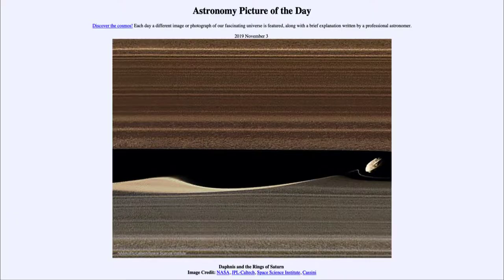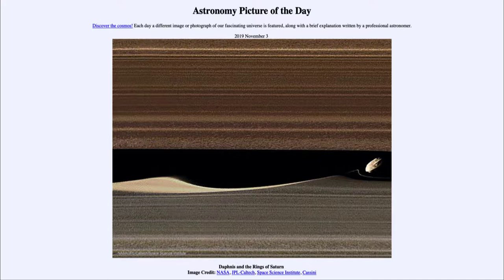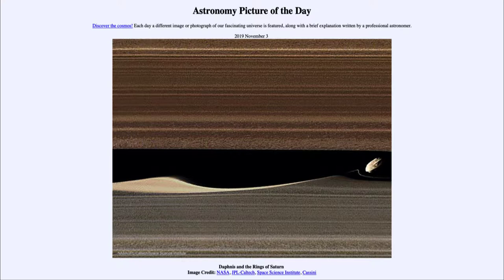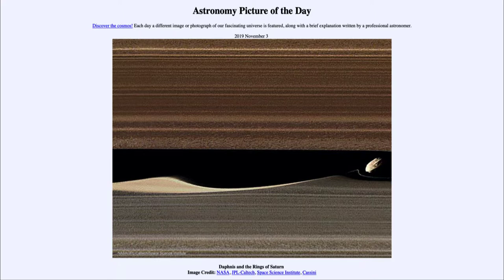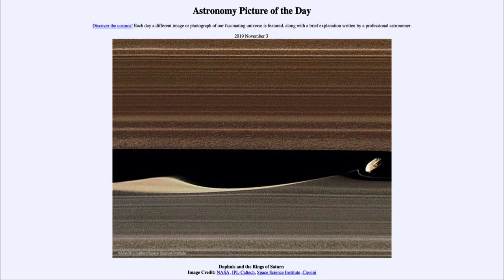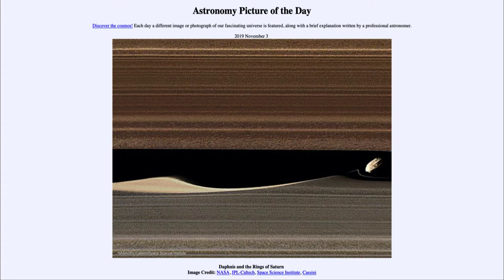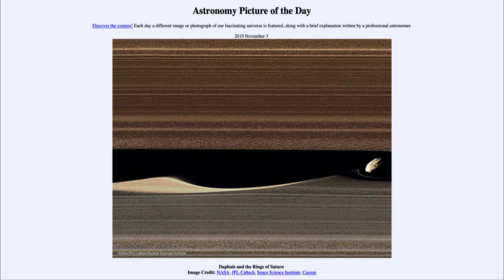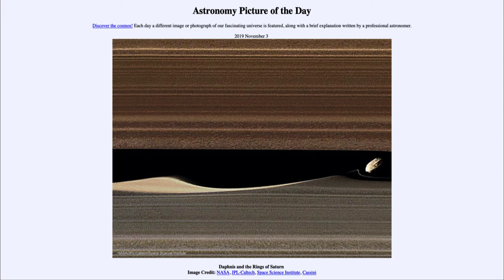2019 November 03 - Daphnis and the Rings of Saturn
In today's image, we see one of the small satellites of Saturn known as Daphnis. We will see how it helps to shape the structures that we see in the rings of Saturn.